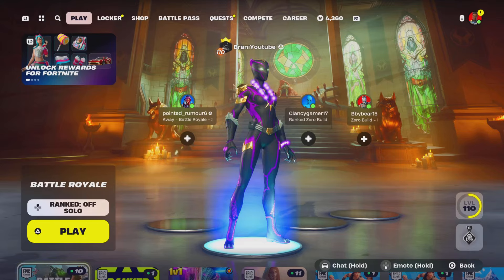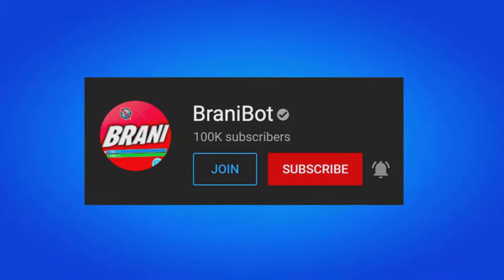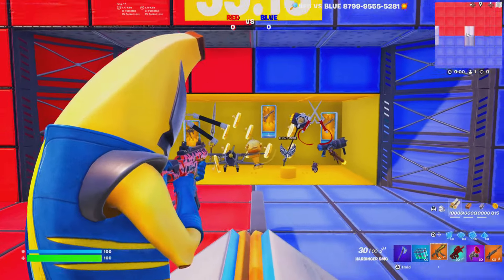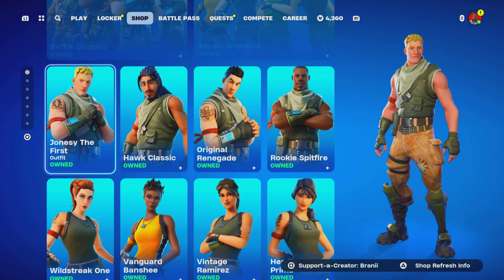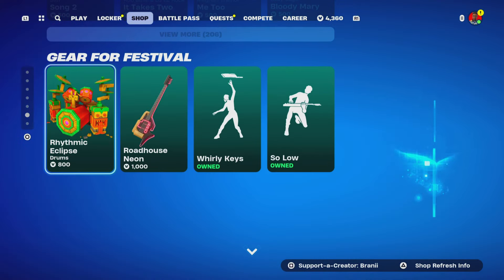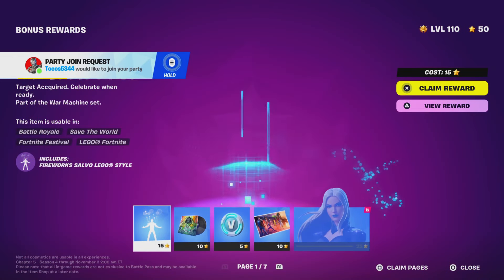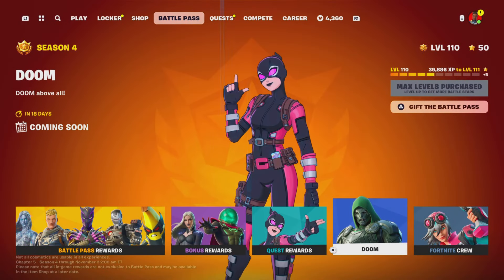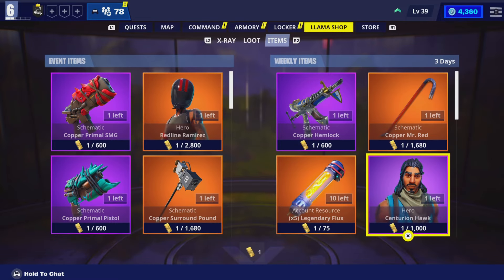HOW TO GET FREE V-BUCKS IN FORTNITE CHAPTER 5 SEASON 4!